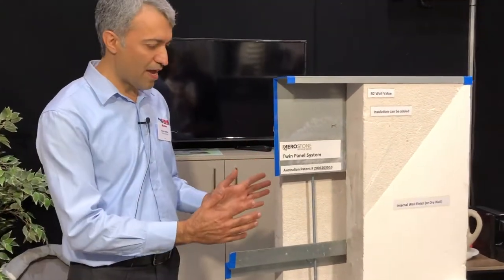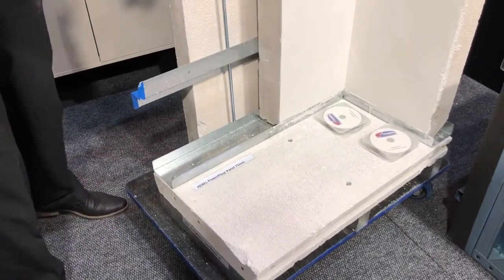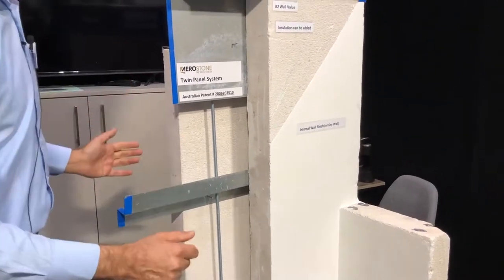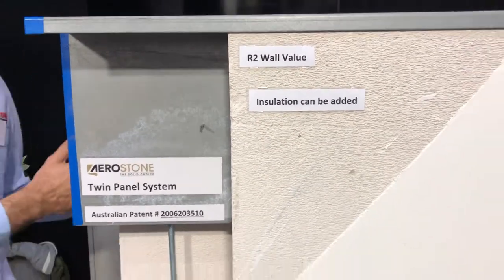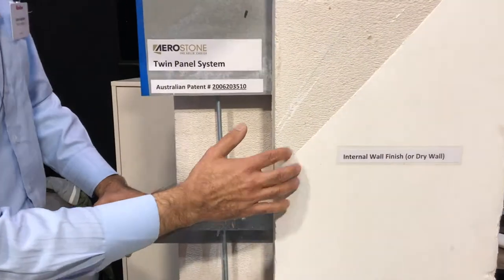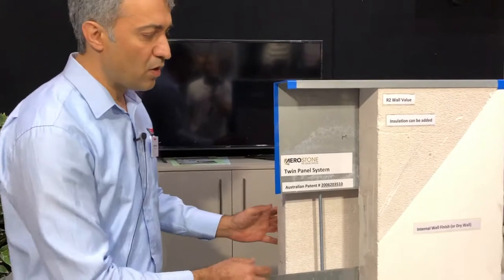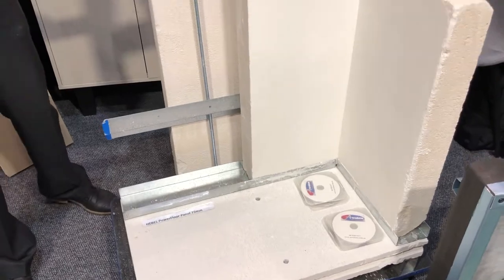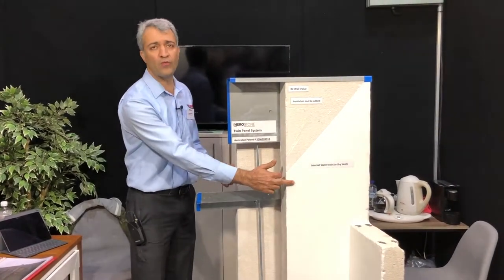HEBEL Concrete Panels | 3Stone Buildings Perth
- Hi, my name is Adam from 3Stone Buildings. We are here at Perth Home Show. If you're building your house in the next couple of years, this is the product you'll be looking at. This is HEBEL aerated concrete panel that you can replace it with the normal masonry brick, double brick houses. If you are starting from your slab here, this is your slab, this is the bottom track, this is your internal wall, and this is the cavity, and this is your external wall. Now, the system has high R-value on that. That means, the higher the R-value is, the better the heat is going to be inside and keeping the heat inside, and repelling the heat from the outside. Now, this system, having different finishes on the inside, you can have it this normal float white finish on that, or you can fix Gyprock on directly in to the system. From the outside, you can have acrylic render or you can have roll on paint. The R-value on this system is R2. The R-value on a normal masonry system with double brick is .68. By adding the insulation to the cavity on this system, you can increase this R-value up to R2. This system is very easy to use. We can cut the panels with a circular saw and you can fix them with a normal fixing. If you need more information, please visit us or come and see us at our showroom in Welshpool, WA. Thank you so much.